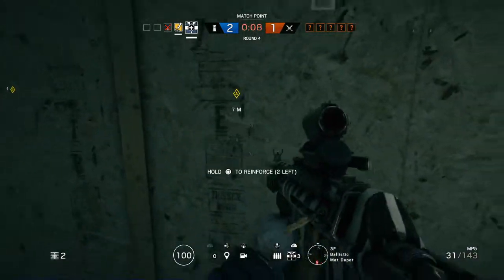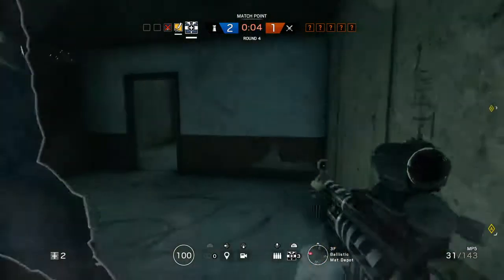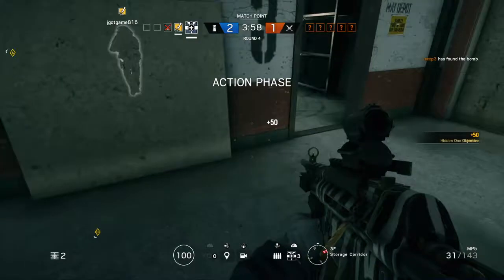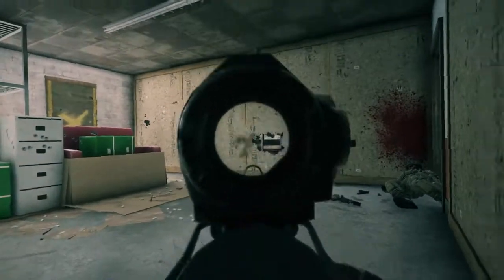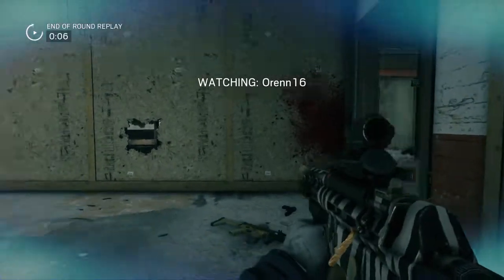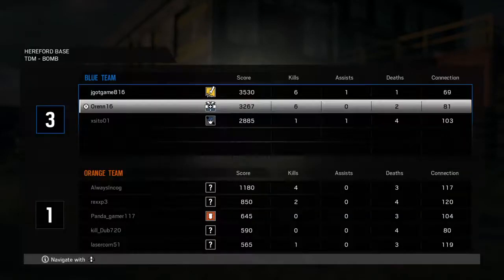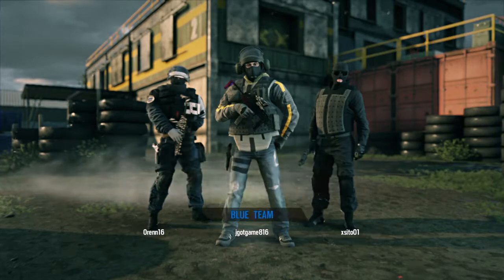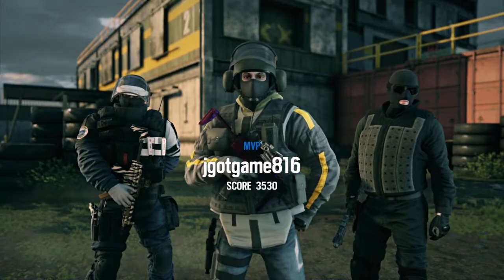Baby's First Ace (Plus bonus 6th kill?)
ACE! That lucky collateral through the wall though...